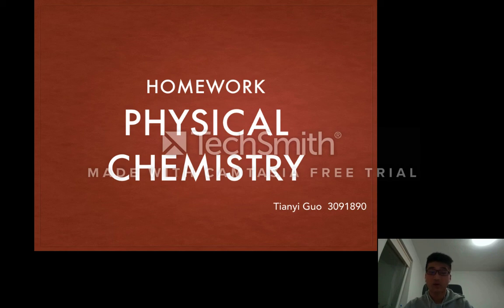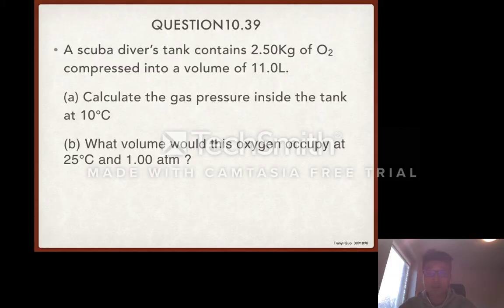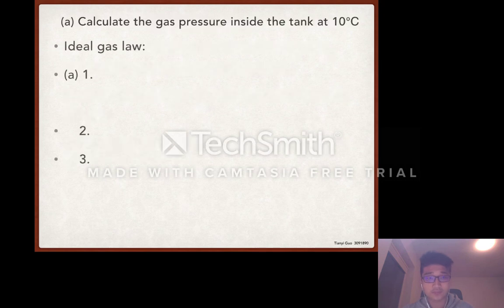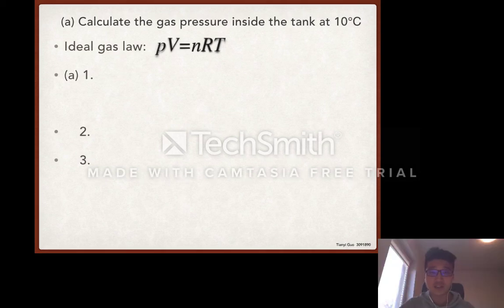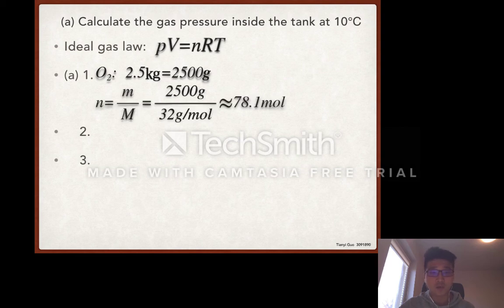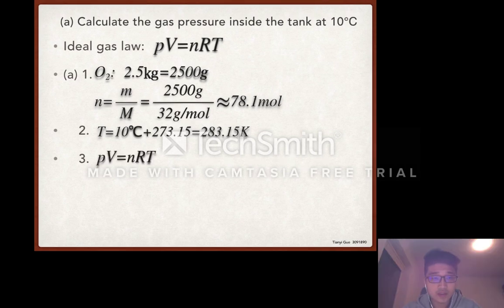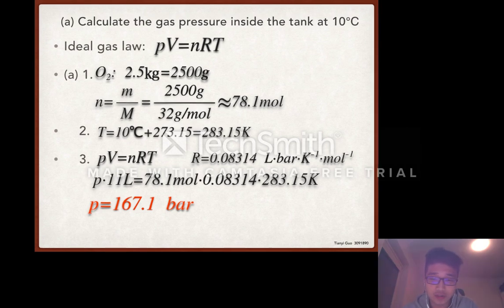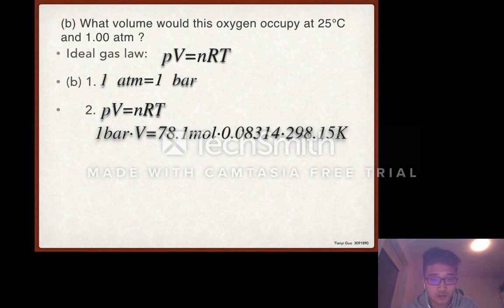Calculating the pressure in a scuba diver's tank (10.39)